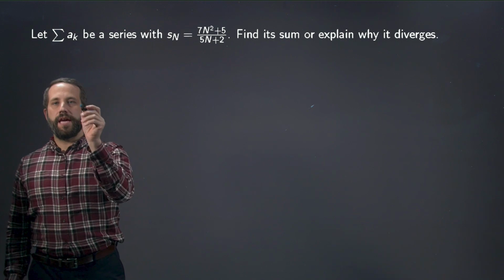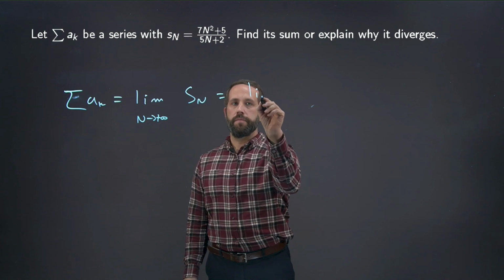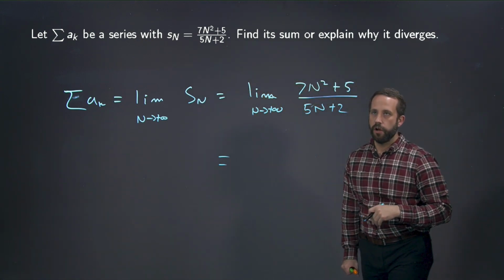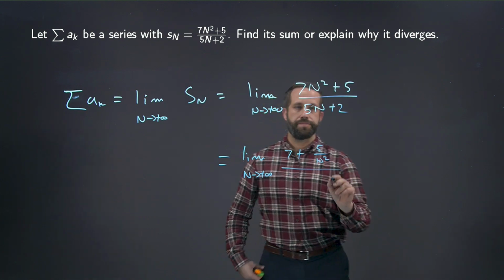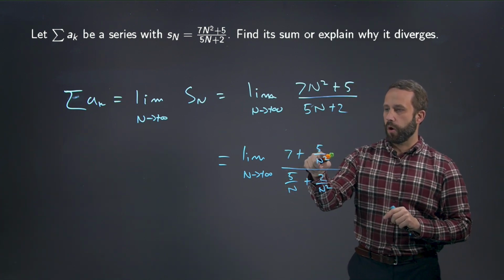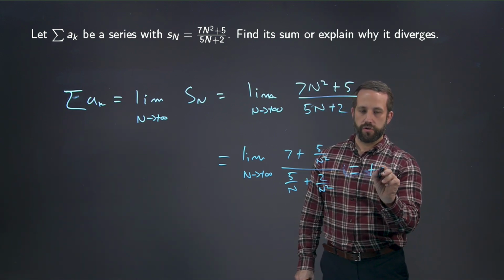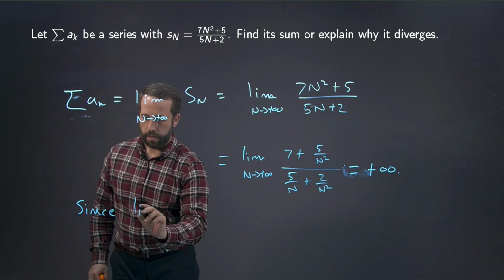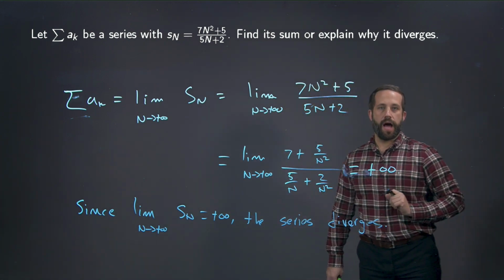Fall 22 Exam Question 1: Bonus Content!